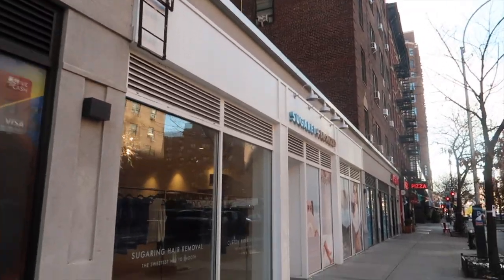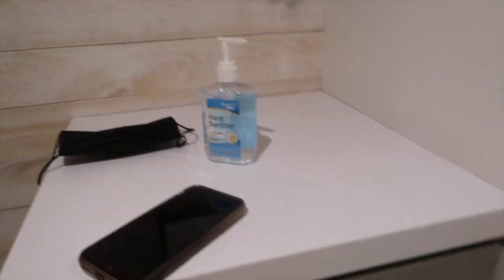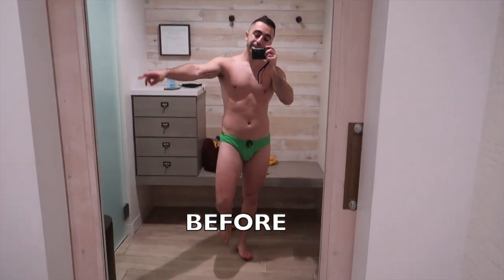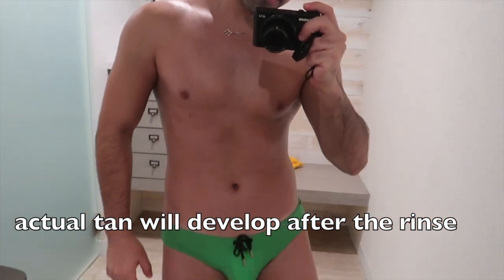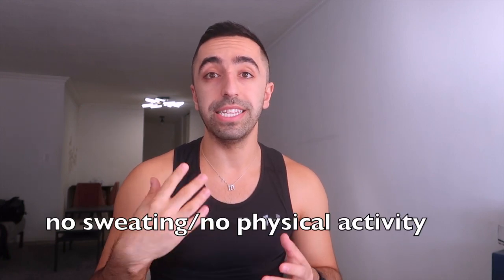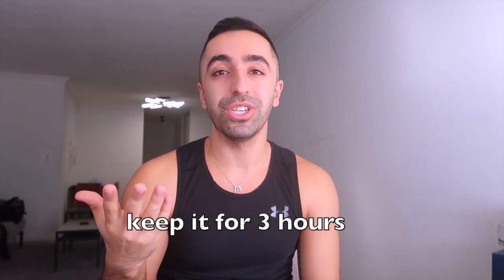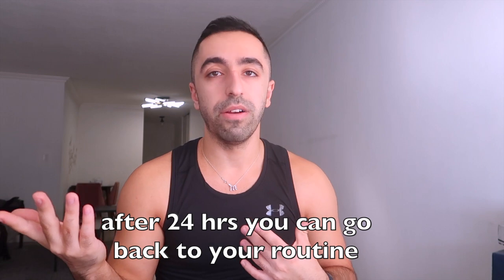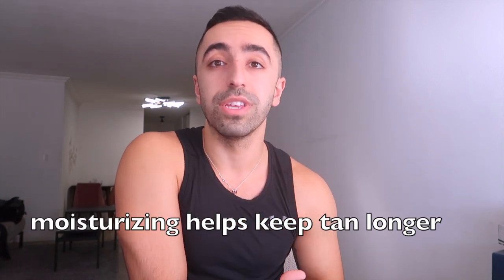How To Prepare For Spray Tan + Before & After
I'm slowly becoming a sunless tanning connoisseur so I thought I could share some of my tips and routine before I get a spray tan so you could avoid them either as a first-timer or someone who needs a refresher. Hope you find these tips and walk-through helpful.

/MY SHOP/

/MY PODCAST/